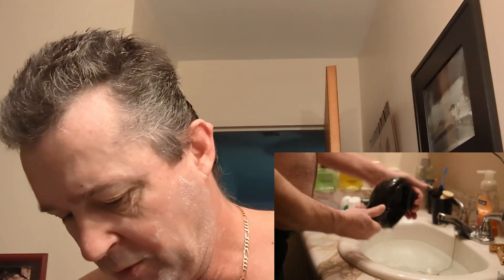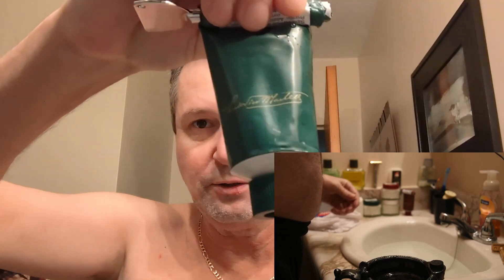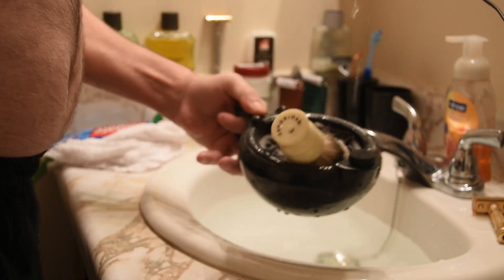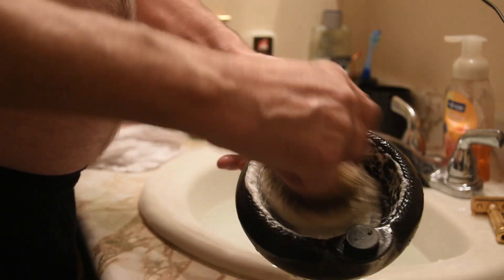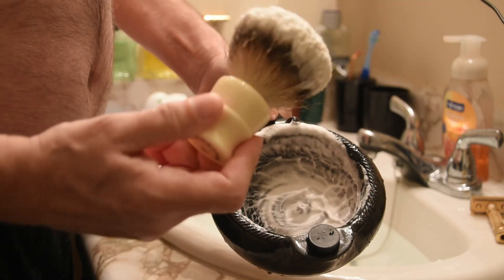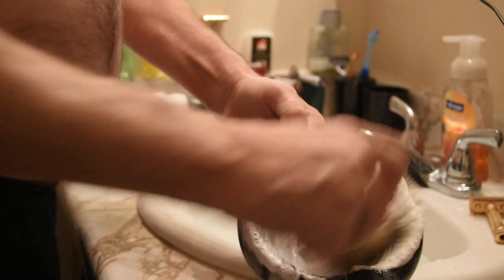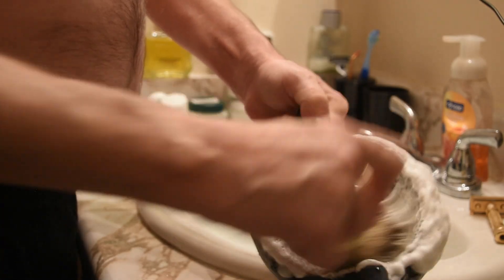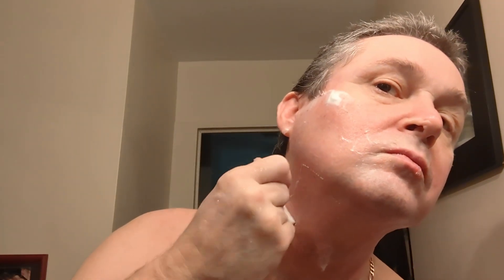SOTD Jan 3rd 2024: Cutting it close.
Razor:  Merkur 34G
Blade:  Wilkinson Sword 2nd use
Pre-shave:  Proraso Green
Shave Cream:  Proraso Green
Balm:  Osma France
After shave:  Proraso Green
Scuttle:  ETSY Steven Woodhead